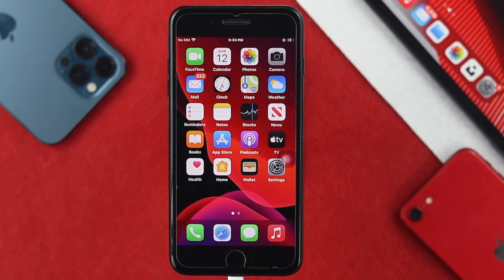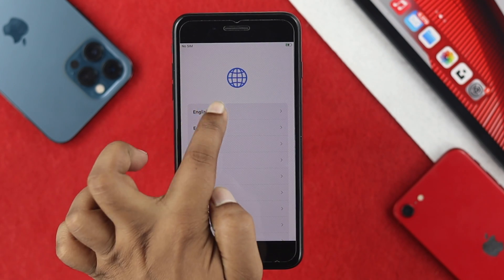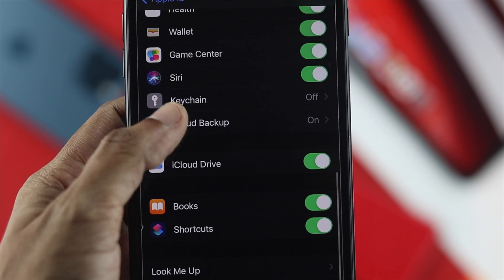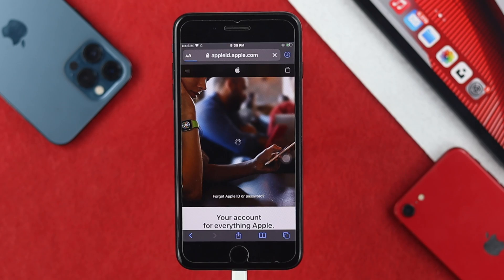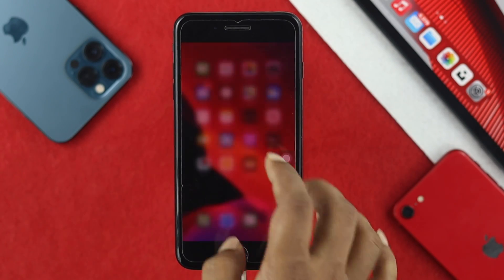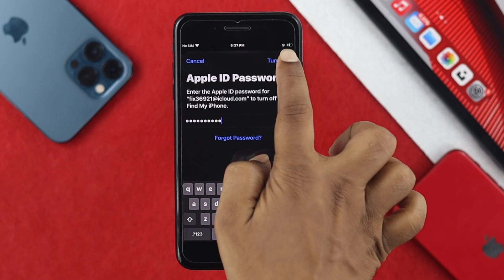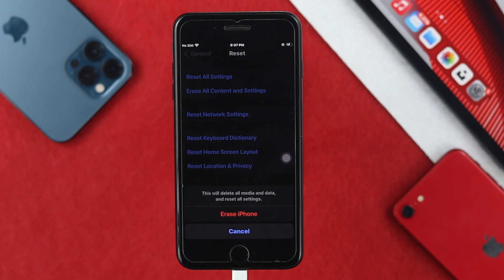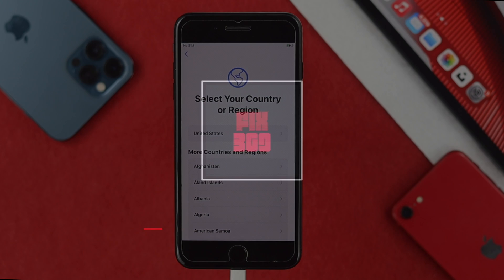How To Delete All Contents On iPhone 7/7 Plus [Before Selling it]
Wipe out all the data and contents from your iPhone 7/7plus without using a PC. Check out the video for a step-by-step process to completely factory reset iPhone7/7plus, so you can erase all the data and contents from it along with removing it from your Apple ID.

0:00 Opening.
0:11 Backup iPhone
0:57 Remove Apple ID from iPhone
1:39 Sign out from Apple ID
2:11 Erase All Data and contents from iPhone